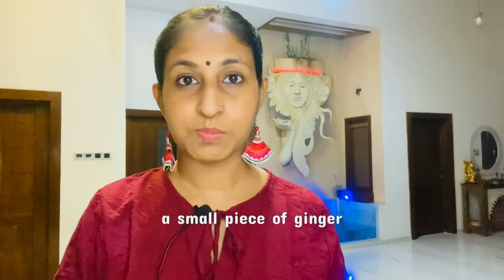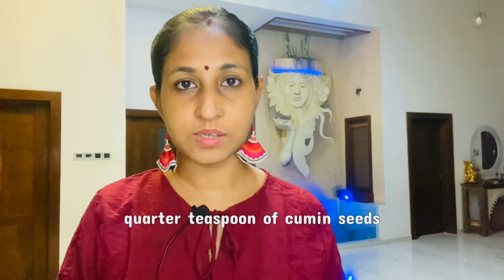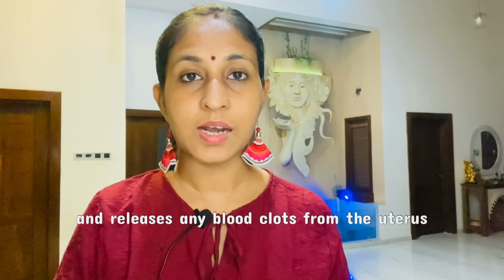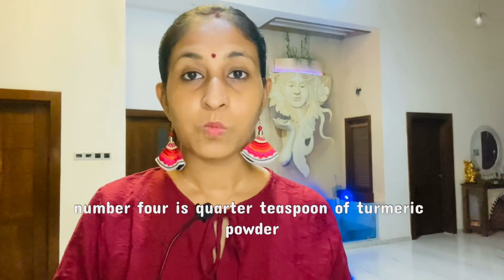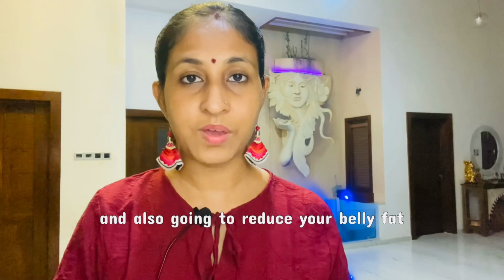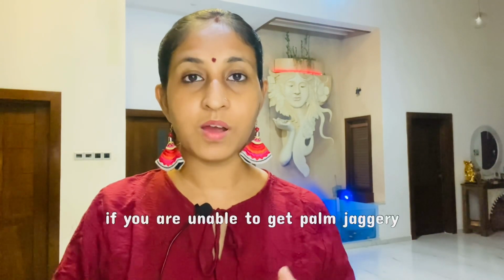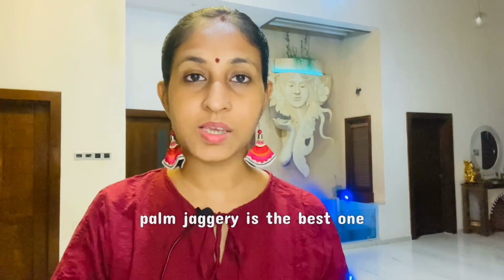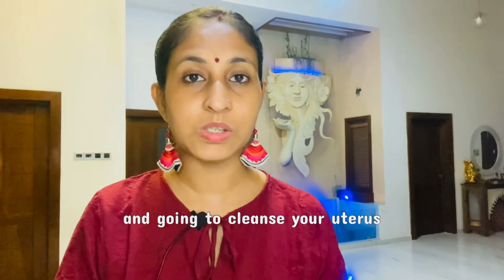Ayurveda Recipe for Reducing the Belly Fat & weight after Pregnancy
Discover the transformative power of Ayurveda with a recipe specially crafted to help reduce belly fat and achieve weight loss after pregnancy. This video is your pathway to embracing holistic health and well-being, nurturing your body with the nourishing gifts of nature.

Embark on a postpartum journey of rejuvenation as we unveil an Ayurvedic recipe designed to target belly fat and support weight loss after pregnancy. With insights rooted in ancient wisdom, this video introduces you to a nourishing blend of ingredients that can help you regain your vitality and confidence.

🌟 Benefits of Ayurvedic Recipe 🌟

Incorporating this Ayurveda recipe can:

✨ Aid in reducing post-pregnancy belly fat
✨ Support healthy weight loss
✨ Enhance digestion and metabolism
✨ Provide essential nourishment to your body
✨ Empower you with holistic well-being

🎧 How to Embrace Ayurvedic Wellness 🎧

Watch the video to learn how to prepare this Ayurvedic recipe and integrate it into your postpartum routine. By nourishing your body with these carefully chosen ingredients, you're nurturing your well-being from within and embracing a holistic approach to post-pregnancy health.

🙏 Embrace Ayurvedic Postpartum Nourishment 🙏

Elevate your post-pregnancy journey with the healing essence of Ayurveda. Let this video be your guide to a transformative path where nourishment, well-being, and the joys of motherhood merge harmoniously.